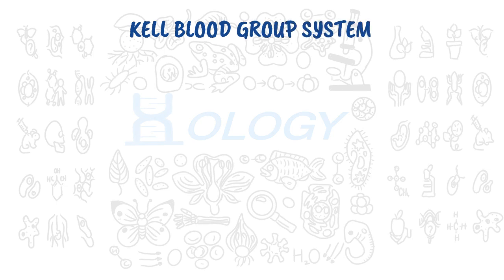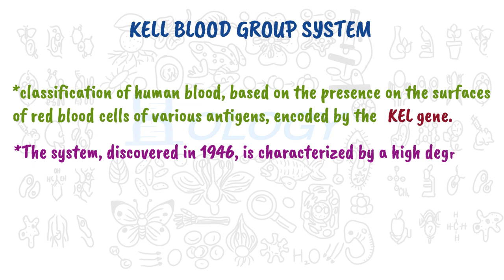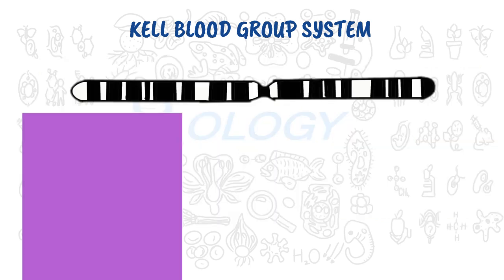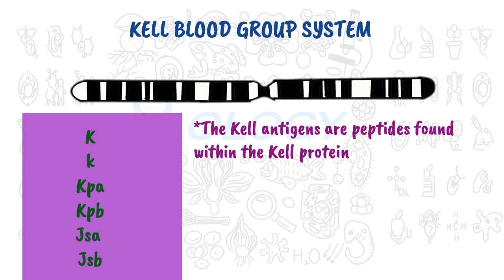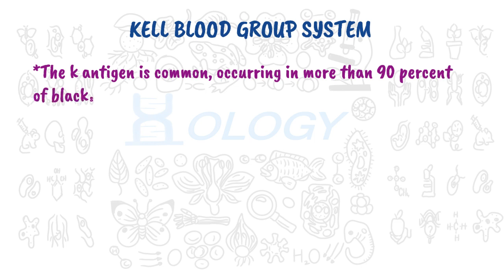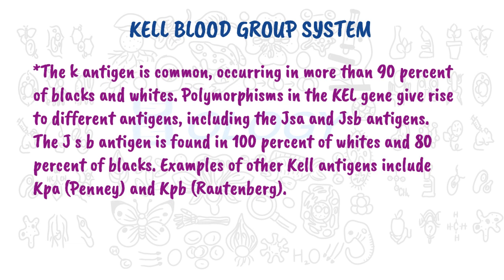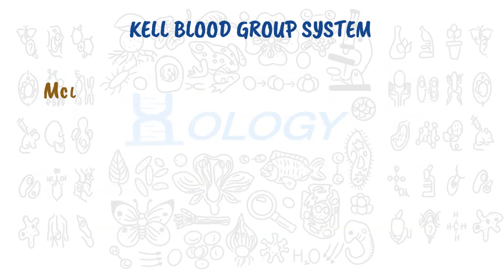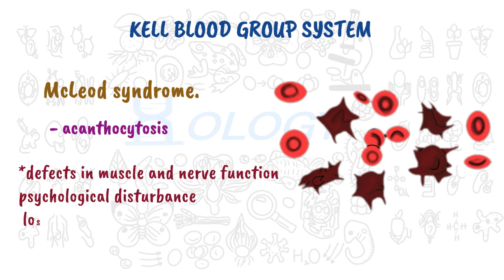KELL BLOOD GROUPING SYSTEM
Looking for information on the rare kell blood group? Look no further! In this eye-opening video, we delve into the complexities and challenges of this extremely rare blood type.Join us as we explore the science behind this fascinating phenomenon and shed light on the importance of raising awareness about this rare condition. Don't miss out on this educational journey into the world of the Kell Bood Group!